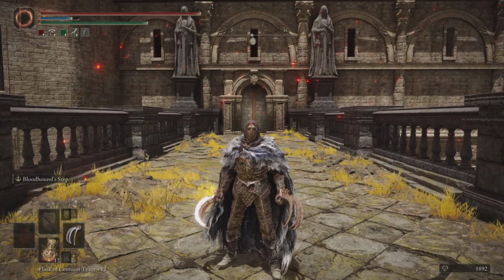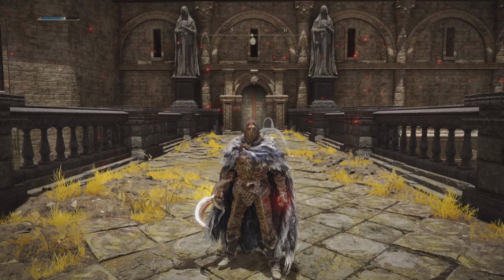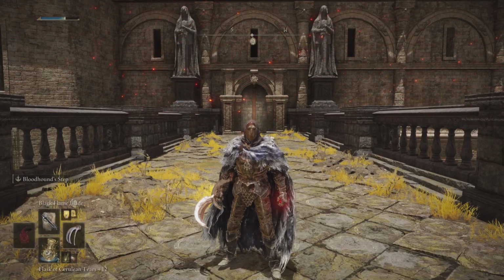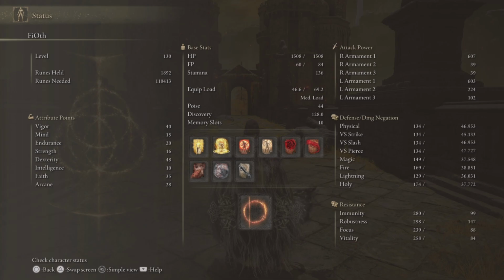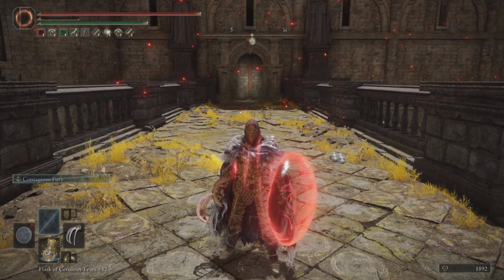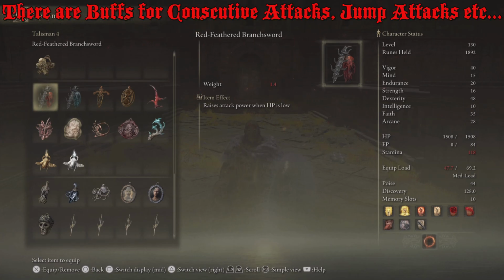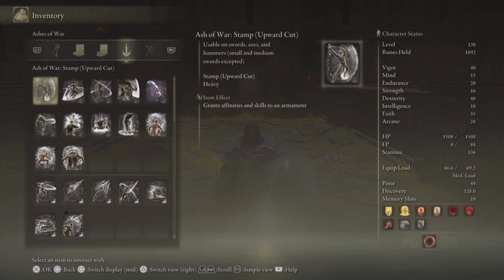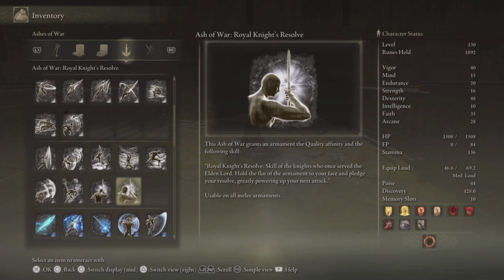Elden Ring - Optimally Buffing DMG, Step-By-Step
Greetings Tarnished

In this vid I will be explaining how the Buffing process works, what stacks and what doesn't as well as the logic behind which kind of Buff should be case earlier to maximize performance and Damage. Enjoy!

I will be covering all I can get my hands on in Elden Ring!